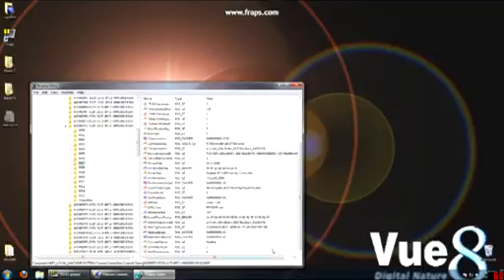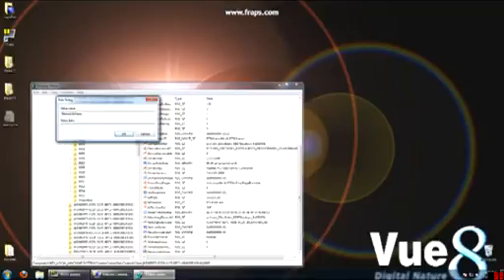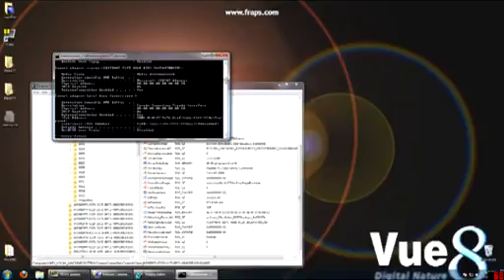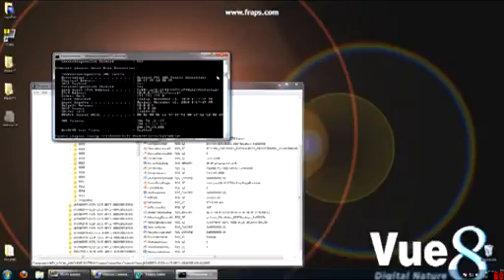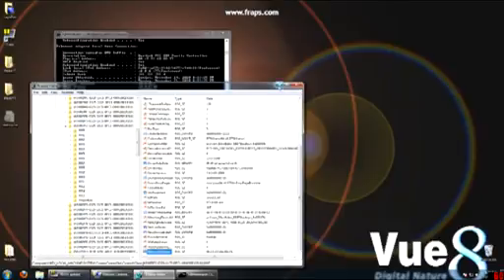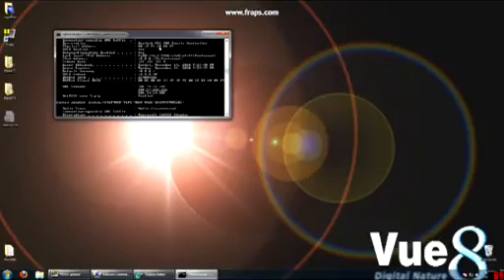How to Spoof Your MAC Address in Windows 7 Video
how to change your pc mac address without any software